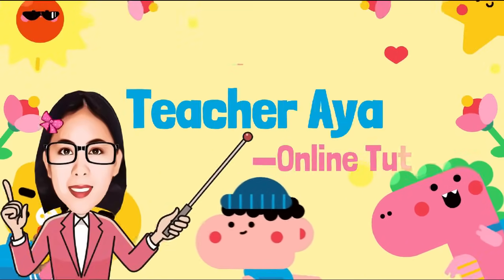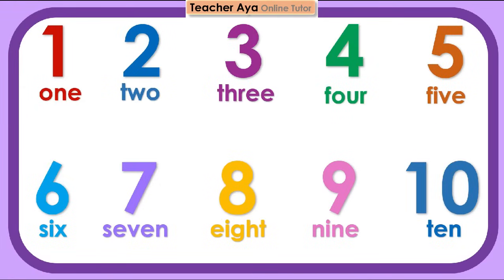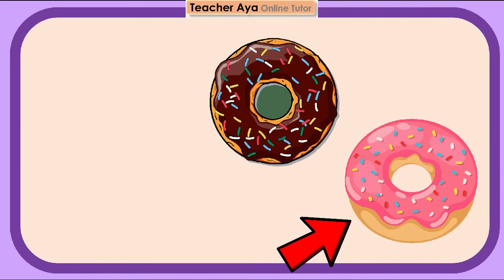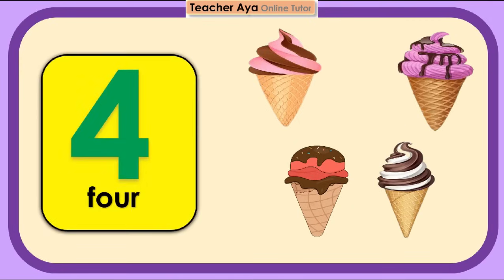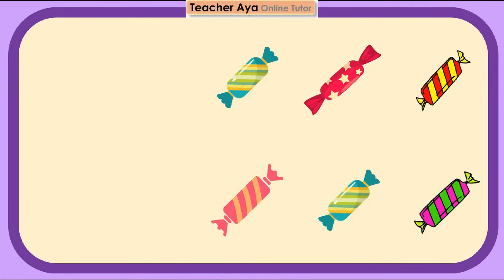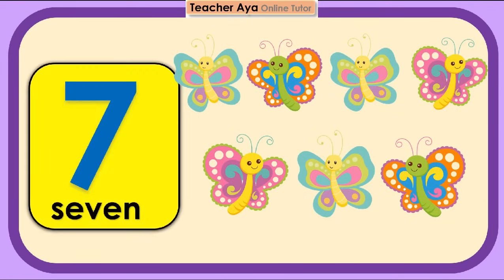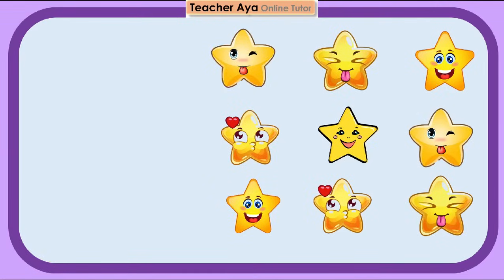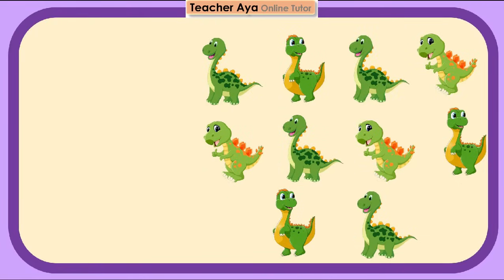Learn to count numbers 1 - 10